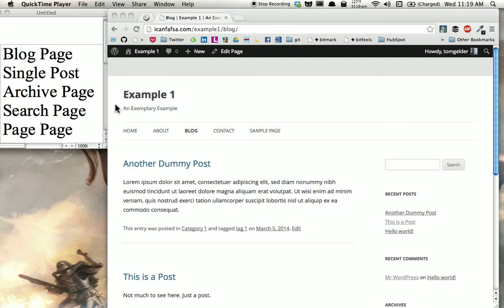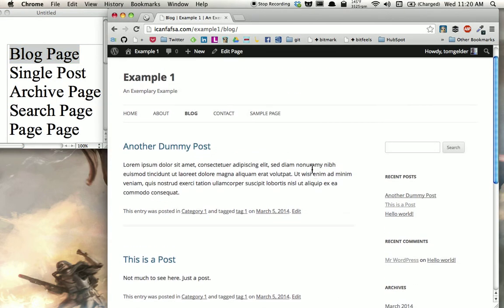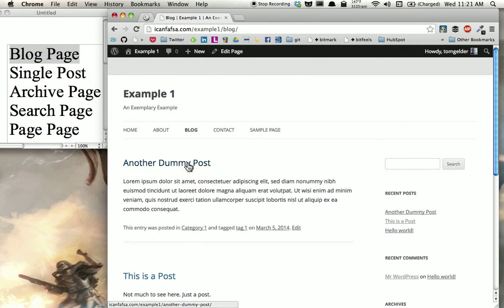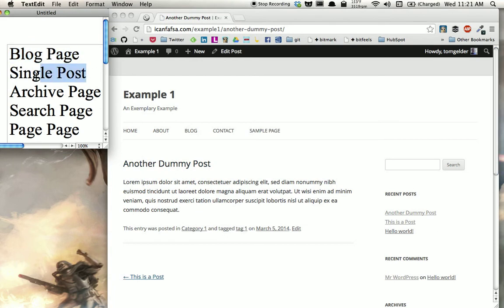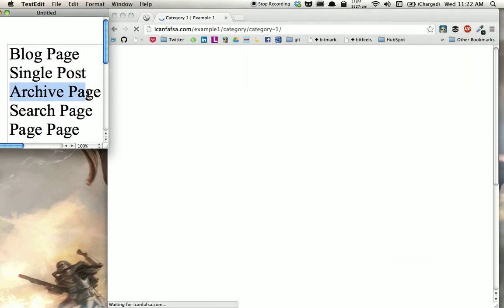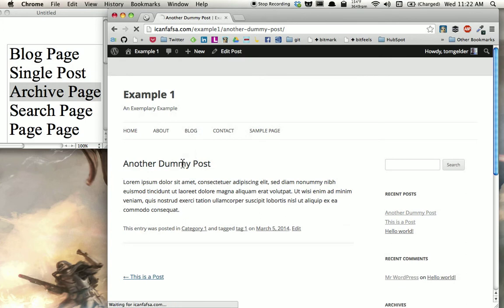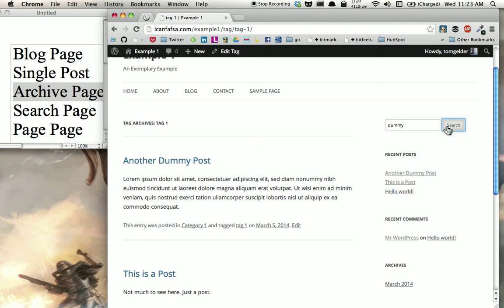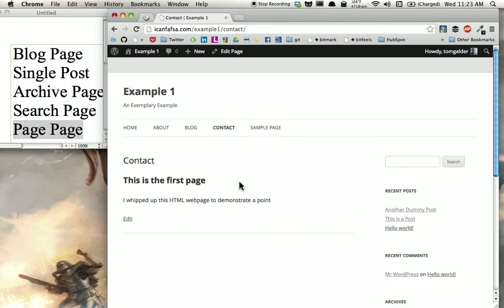WP Page Types